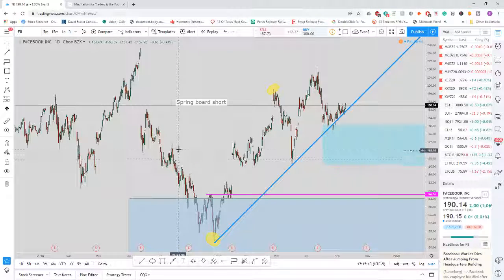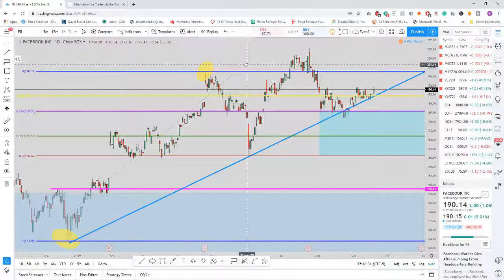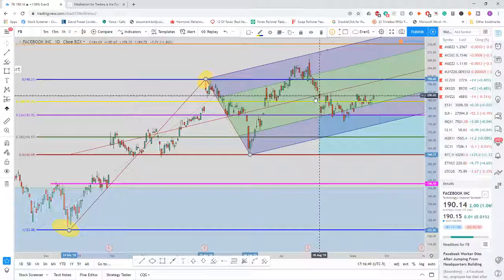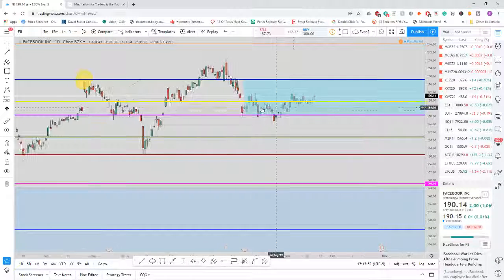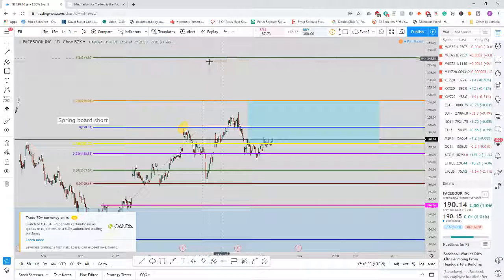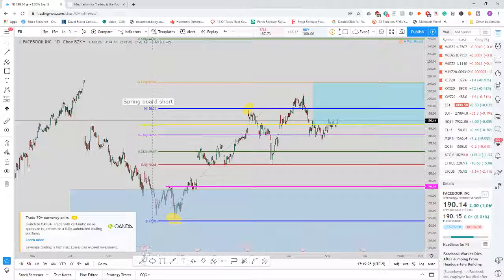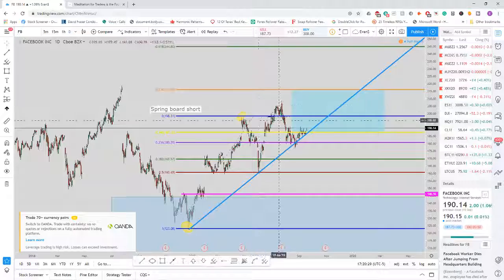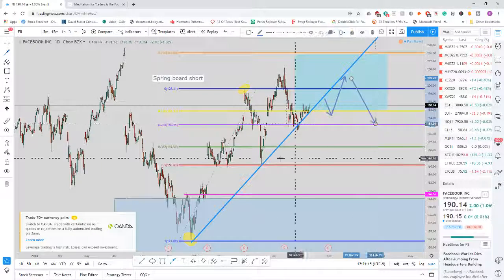Facebook Stock Predictions 2019: Should You Buy or Sell Facebook's Stock?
In the past two years I have done several posts regarding Facebook and what I think is happening. This post will be the Facebook Stock Predictions for 2019.

To see more reviews and news for stocks, Forex, futures, and cryptos then check out my

As my trading style continues to evolve I will continue to add to the Facebook posts because my trading style becomes better and better. Therefore my analysis of stocks and every other trading instrument provides more valuable information to use since it becomes more profitable.

Hopefully, you can pull something out of it that will assist you in your trading but at the end of the day, my recommendation is for you to create your own trading style through meditation. That was the key that changed everything for me.

For over 10 years I wasted thousands of dollars "learning" from "gurus" but all it did was lighten my wallet because none of them made any money from their systems. They are virtually all scam artists and provide nothing but a rip-off for the services they offer.

If anyone of them could provide verified results of their profitability then they would have an argument but none of them do. In fact, they go to great lengths to explain why it is a bad idea to ask someone for proof of profitability. How messed up is that?

They are selling a product/service for hundreds or thousands of dollars but none of them are willing to prove they are profitable long-term traders.

It wasn't until I started tapping into my subconscious and trusting myself that I began having break-throughs and started experiencing consistent profitability. It takes work to create your own system but it is worth it 1000%. That is why most people won't do it. But for the people who do the rewards can be tremendous and you will get rid of relying on anyone else for your trading. You will be relying and trusting in yourself which is the key.

I did a post on the exact steps I perform when looking for new trading setups through meditation that you can read